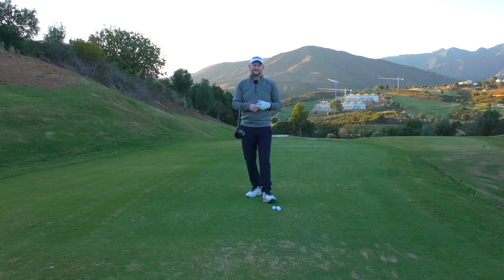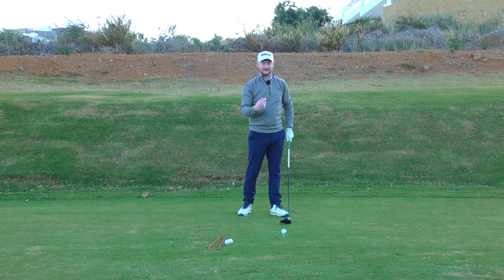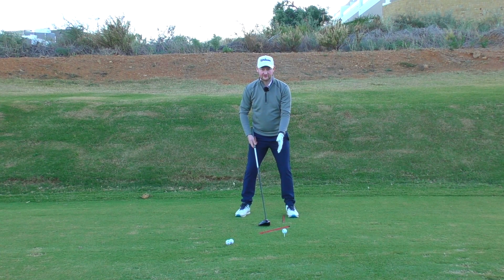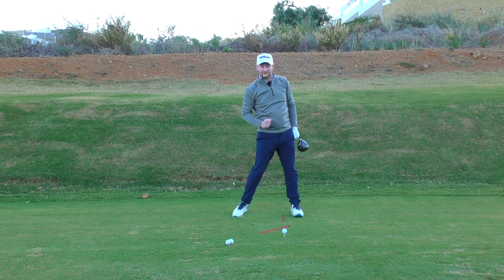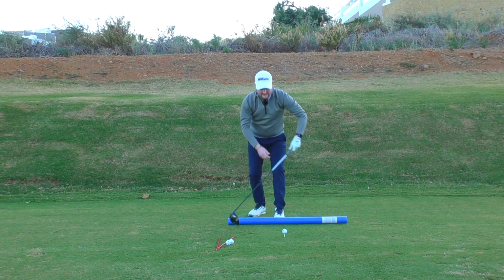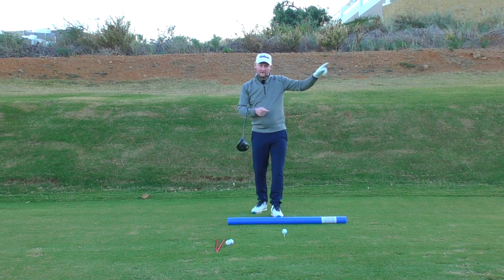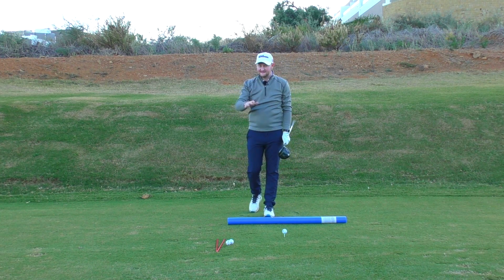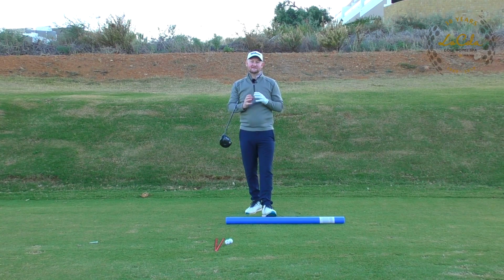3 BIG DRIVER MISTAKES - SIMPLE GOLF TIPS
3 BIG DRIVER MISTAKES

In this golf lesson Matt Fryer talks through the 3 big driver mistakes that are commonly made when using the driver. The 3 mistakes range from setup to backswing and through impact in the golf swing. With simple drills and fixes in this golf lesson you will be able to make sure you aren't making the 3 big mistakes and start getting the most out of your driver!

If you look at the greats of the game like Gary player, Tiger woods and nore recently Rory McIlroy, you will see they all have very similar fundamentals and make technically sound golf swings to maximise the performance of the golf swing with the driver. From having a good setup to a full turn in the backswing and then most impressively at the speed they generate a balanced finish, if you use the drills in the golf swing you to can become a great driver of the golf ball!